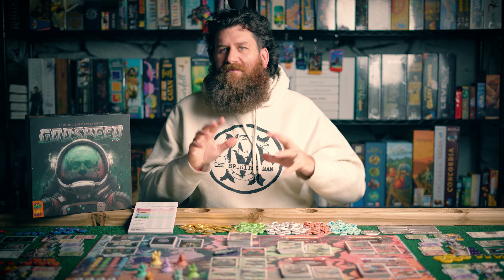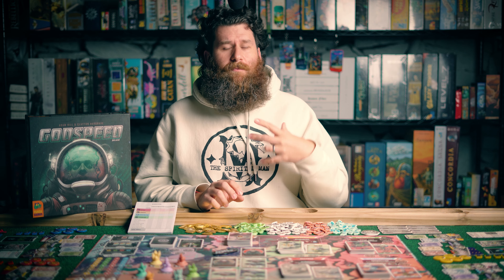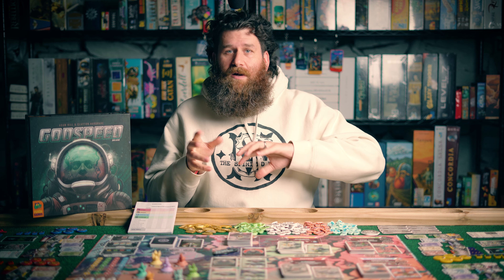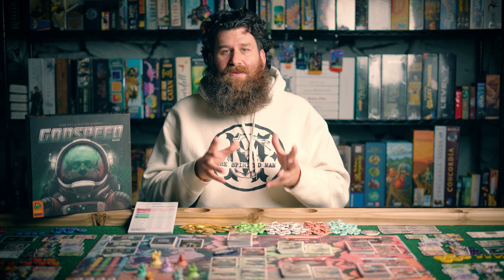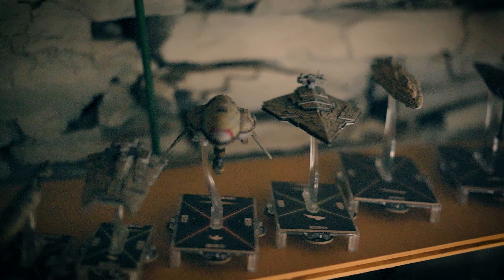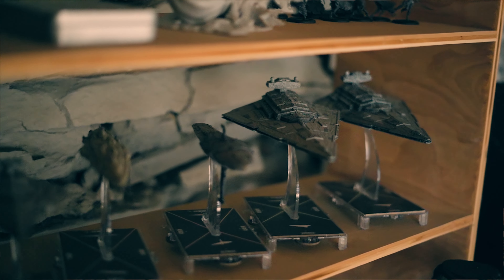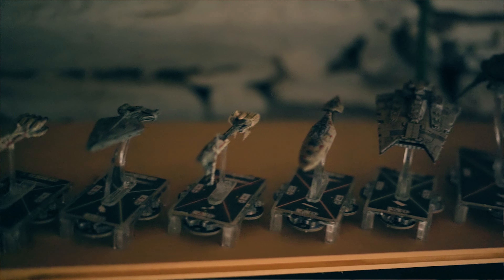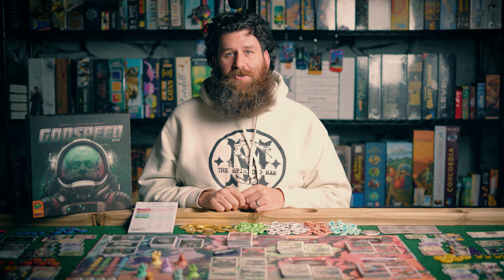BE GONE NOISE | Improving Video Quality - Daily Dive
Hey Guys!

Just wanted to quickly show off the new DeNoiser Plug-In that I purchased from Neat Video. This is something that should allow me to bump up the look and quality of some of my shots when filming video.

Frankly I think it's just a really cool piece of software and I wanted to share.